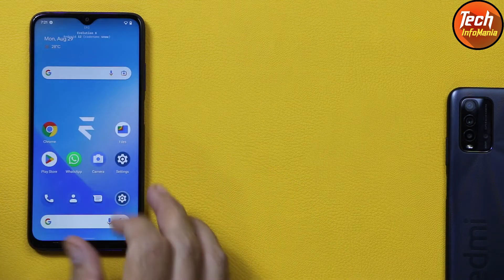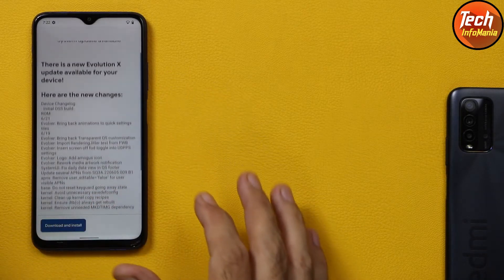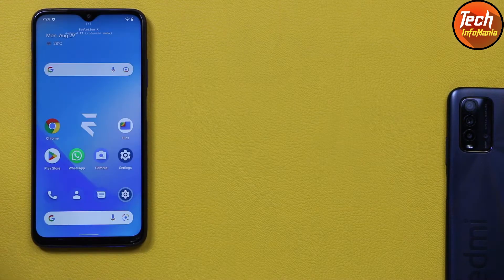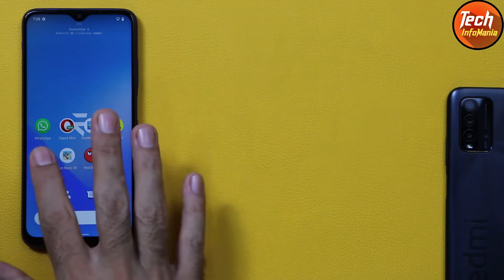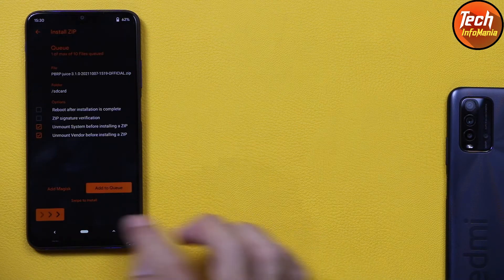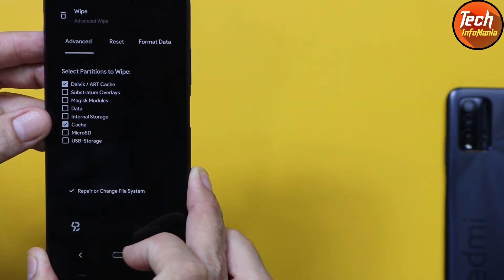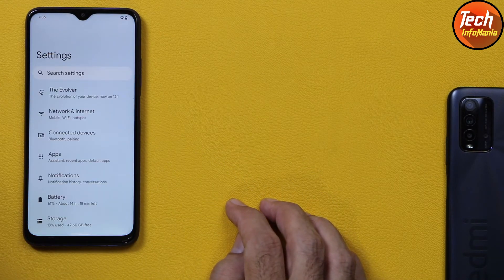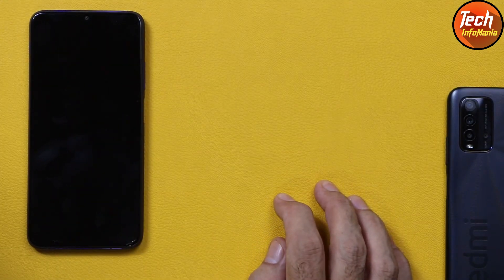Poco M3 How To Update Evolution X Rom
Watch this video how to update official Evolution X Android 12 rom to the latest release.

Download
Pitch Black Recovery for Poco M3

Evolution X Official Rom Snow 6.5 Version Poco M3

Must have an Unlocked Bootloader

Must save all data first
battery must charge to minimum 50 percent
turn off lock screen password
sync mi account and google account once then remove

Stay Blessed